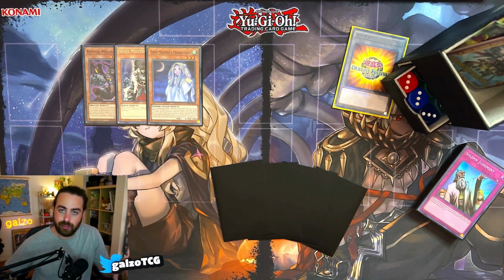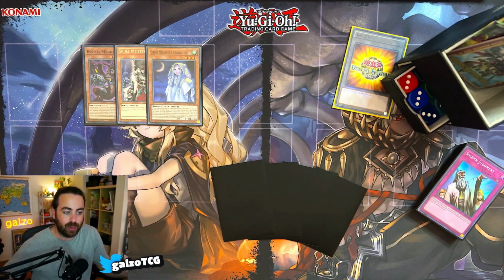BEST HANDTRAPS for Ishizu Format! | Yu-Gi-Oh! MAMA Hand Trap Guide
All videos are filmed, edited and uploaded by me.